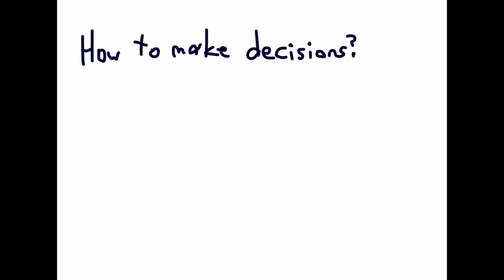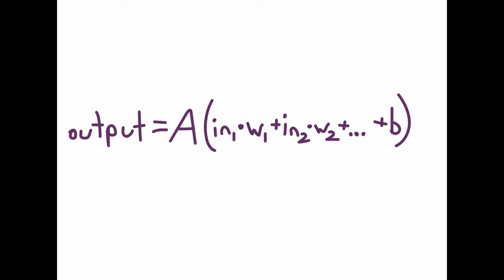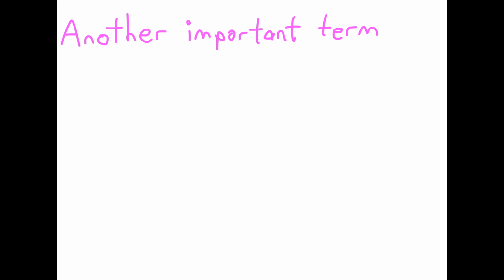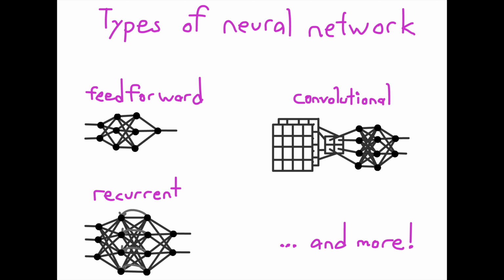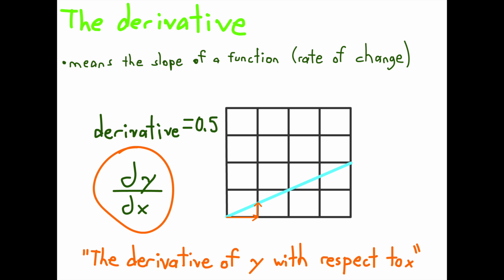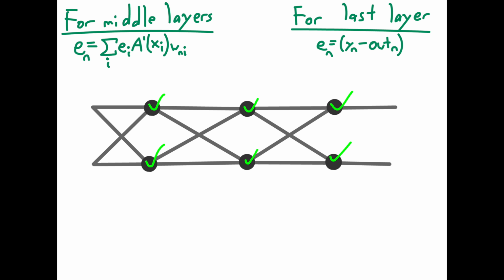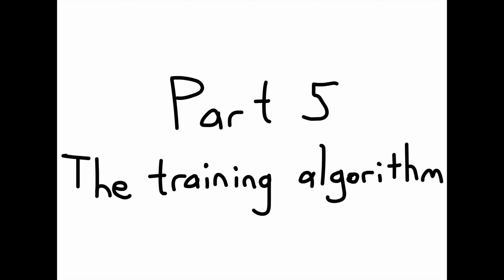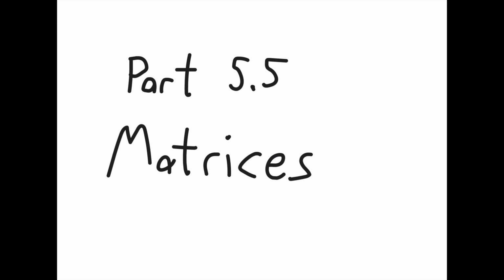An informational video about Feedforward Neural Networks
do you want to know about these things? Well let me explain some of the inner workings of feedforward neural networks to you.
I've added subtitles, in case you want to watch on mute.

I am aware this subject has been done before, by 3blue1brown and more recently, sebastian lague, but Sebastian's video came out after I was already halfway through this, so I'm releasing mine anyways. You can even watch theirs as well as mine!